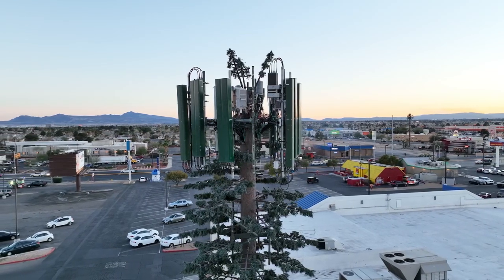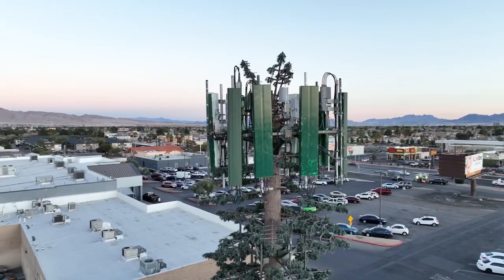Cell Tower Drone Footage Verizon AT&T T-Mobile Dish Wireless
Thank you to all the channel members:
Blind Tech Adventures
Philip Brooks
Havlicek Tyler
RFK TECH USA
M S
KEYSTONE 291 TECH LIVE
MG Nate
Poker Mike
Chaim Fried
tYellowDragon (bggrizzly30)
Michael
EM Tech
Dalvin Dallas
Wesley W
Curtis Sleeth
Michael West
Kazi
Baby_Yoda_Tech
rja
Chanel808life-MTHi
PA Tech Central